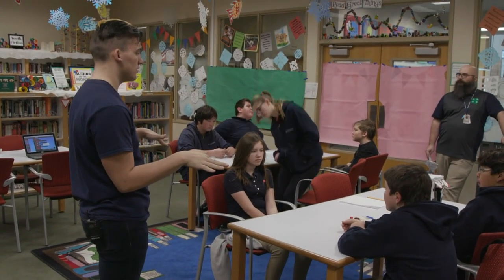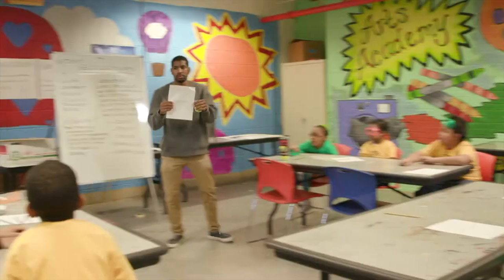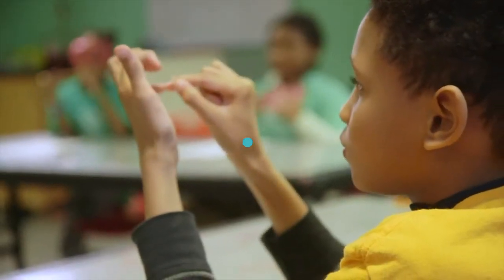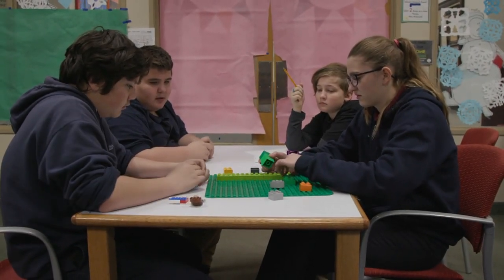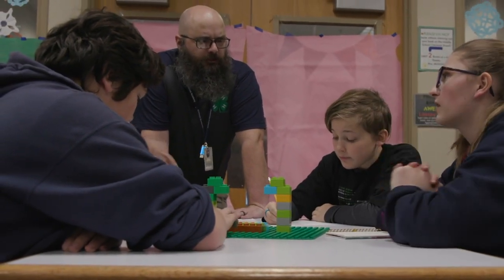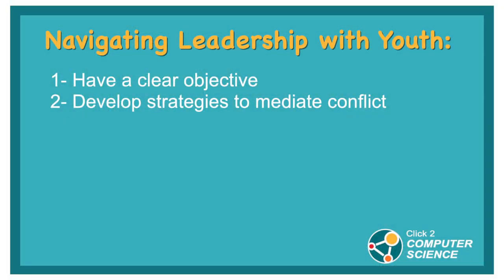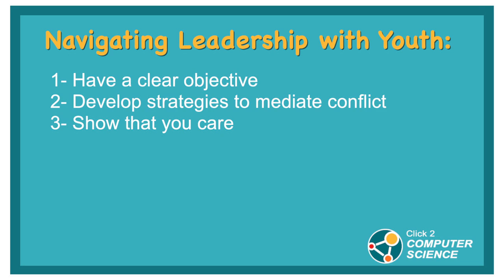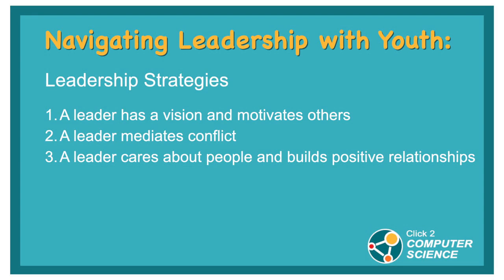Navigating Leadership With Youth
You use your leadership skills when you influence and guide others.  A great leader motivates and inspires their team to accomplish good things.  You develop your leadership skills as you use them.  Leadership is something that you can only learn by doing.  You use leadership skills when you teach in an out-of-school time program or when you lead a team in the workplace.
This video focuses on developing leadership that skills that will help you teach and that will also help you lead in other settings.  It can be intimidating the first time you are put in charge.  Remember that you learn leadership as you go.  You shouldn’t expect to be an expert the first time you step up to teach, but you should keep practicing and always do your best to be a good leader for the youth you are teaching.